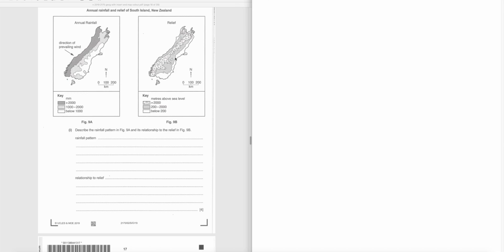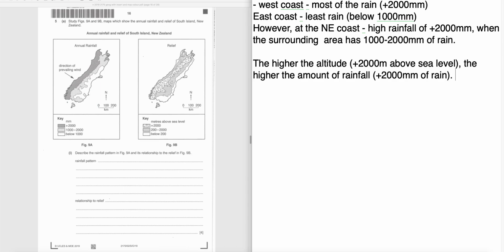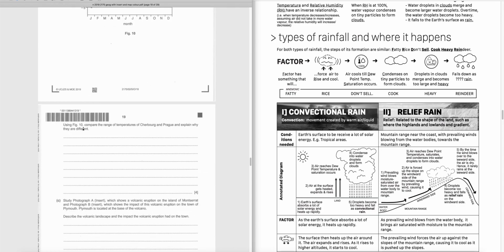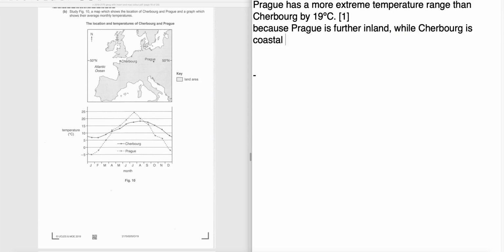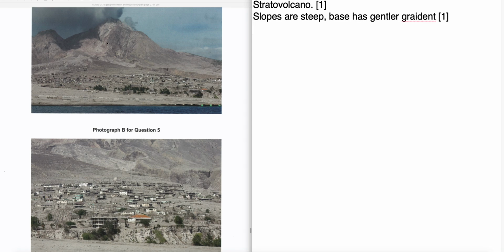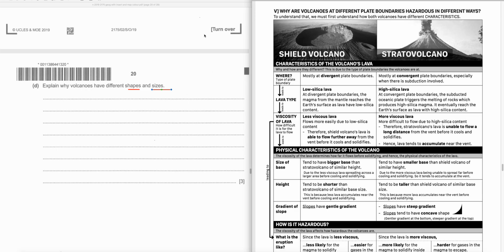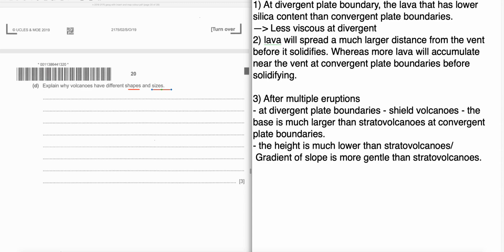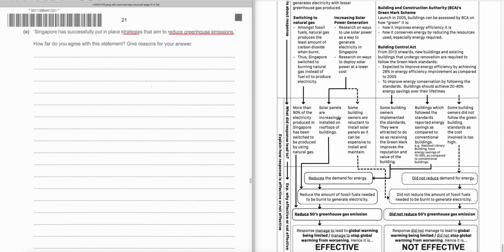n 2019 geog qns5